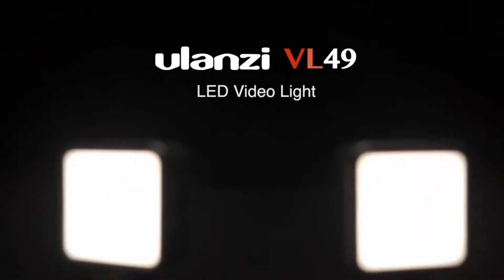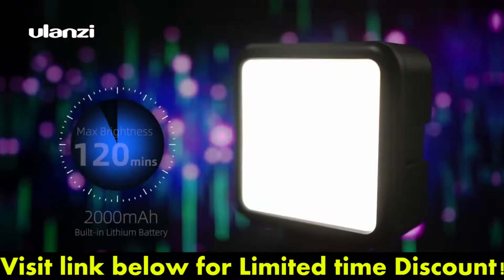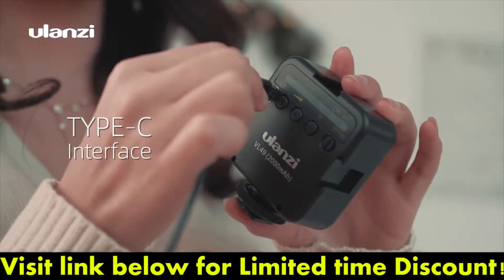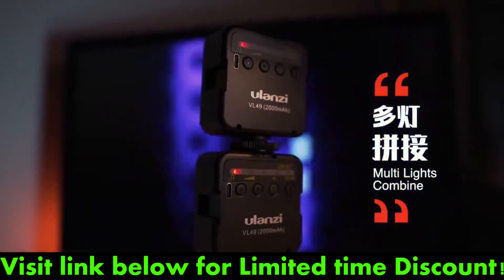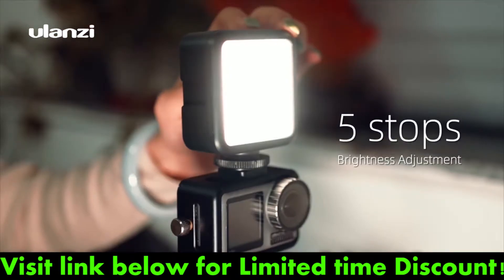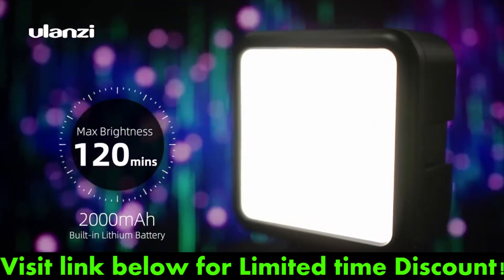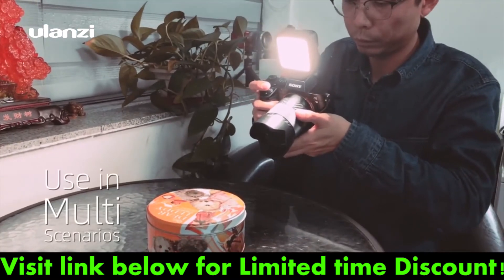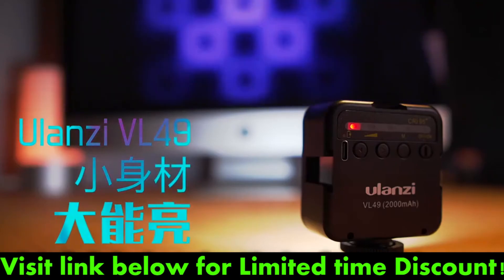ULANZI VL49 - Ulanzi RGB LED Video Light - Pocket Video Light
Best price ➜ ULANZI VL49 Pocket Led Video Light, Camera Hot Shoe Video Light - ULANZI VL49 - Ulanzi RGB LED Video Light - Pocket Video Light

ULANZI VL49 - Rechargeable Mini RGB Light

Ulanzi V L 49 is a Pocket Led Video Light, With five-level brightness adjustment function, 5500K Color Temperature, with extremely high color accuracy and excellent color restoration.

A robust ABS case housing 49 LED's with an integrated 2000mAh lithium battery. Charged by the included type-c USB cable.

This versatile light can be utilized in a multitude of ways by mounting to your camera or cold shoe compatible rig. Integrated into the housing of the light is 3 cold shoes for adding additional lights or for adding on other accessories such as external microphones.

The run time on this light is approximately 2 hours at full brightness which can be extended to up to 5 hours on the lowest setting. Charging takes about 2 hours to complete using the included USB Type-C cable when paired with a 2A output wall charger (not included).

Ulanzi VL49 Fits almost any DSLR cameras and camcorders. Used for macrophotography, product shooting, and video recording, etc.

Credits: Ulanzi